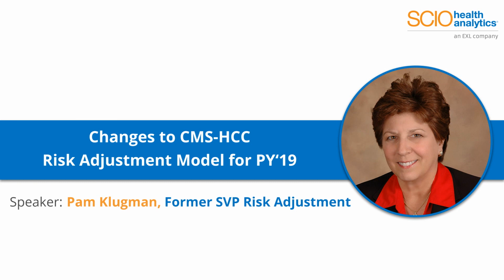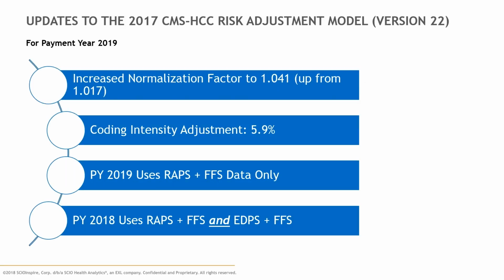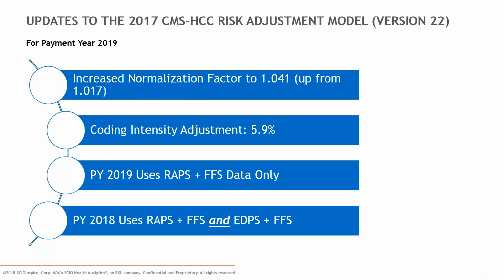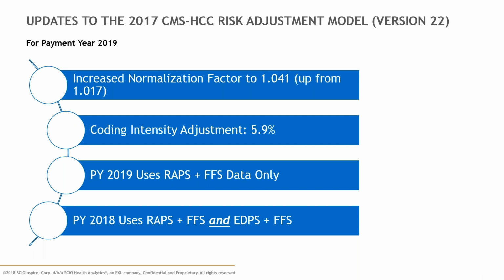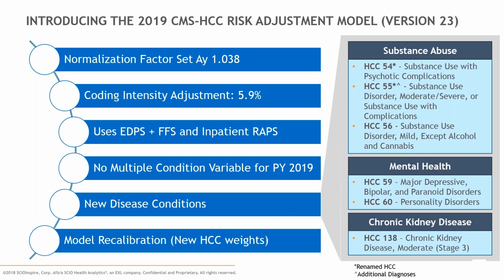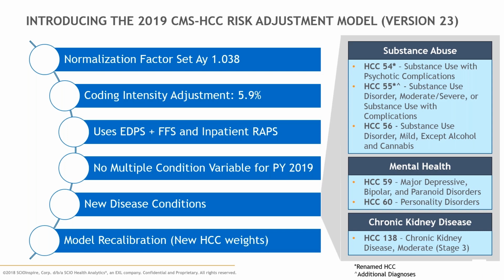Changes to CMS HCC Risk Adjustment Model for PY‘19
CMS released the finalized version of the Payment Year 2019 Call Letter containing critical changes that all Medicare Advantage Organizations need to be aware of in order to avoid any negative impacts.

In this Webinar, industry experts Pam Klugman and Thomas Peterson of SCIO Health Analytics as they review the key takeaways, implications for health plans and provider groups, and specific actions your organization can take to ensure continued success

Specific Topics to Include:
• Updates to the CMS-HCC Risk Adjustment Model
• Rebalancing of the RAPS/EDPS Blend Weighting
• Changes to Star Ratings